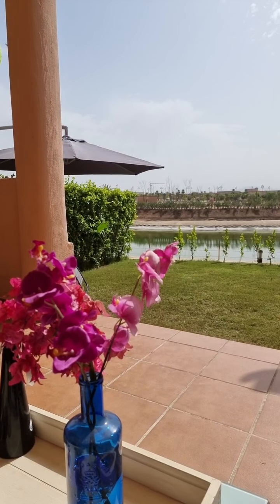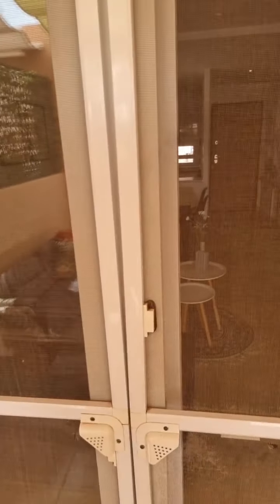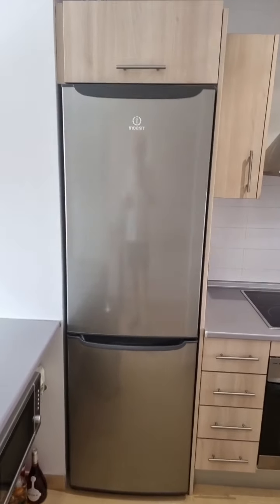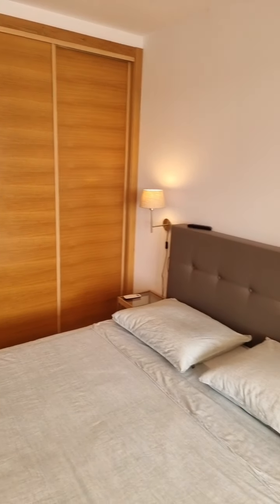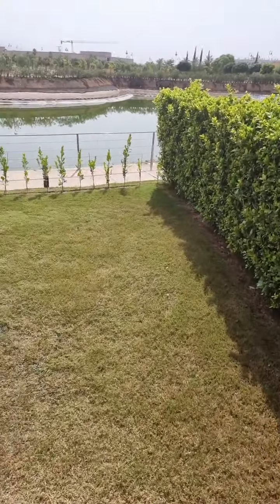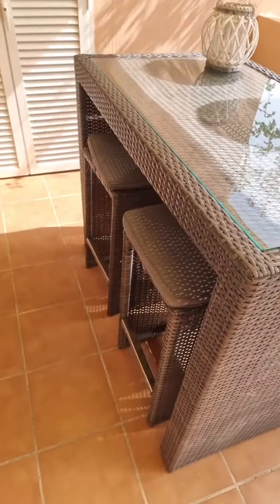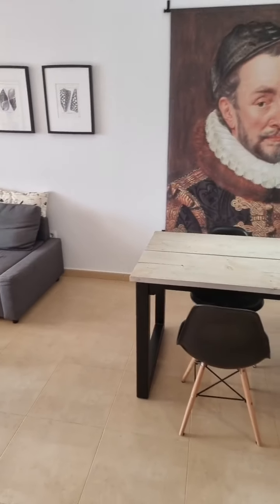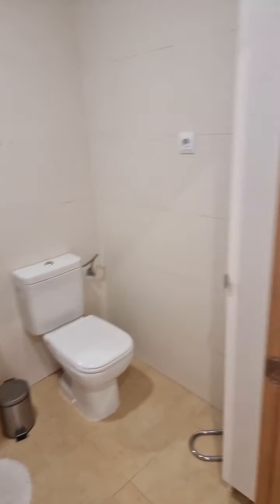12/08/2021. Ref 3571: Quality Homes Virtual Open House in Condado de Alhama, Murcia (Spain)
Today Quality Homes has done a open house LIVE Facebook event of  a property located on Condado de Alhama, Murcia in Spain.

Brand new to the market, we proudly present this stunning, sunny and bright, immaculate and very well-appointed ground floor apartment. Situated on a South-West facing plot on the ground floor of block 10 on La Isla, on the front line of the lake, literally just a stone's throw to the infinity pool, and offering the most stunning sunset views you will find on the entire island, this property offers the discerning buyer the rare opportunity to purchase in one of the best and most sought-after locations on the resort.

The generous outside space comprises of a spacious private terrace as well as a large front garden, providing the perfect setup for true outside living. Imagine yourself enjoying your morning coffee in the sun, sun bathing and enjoying the peace and quiet that defines La Isla, or dining al-fresco in the privacy of your terrace, watching the sun set in the distance behind the lake...

If you would like to know more about this property, please follow this

Feel free to get in touch for any additional questions.